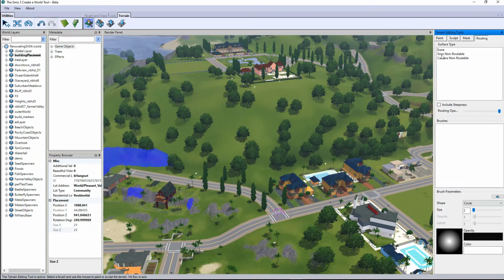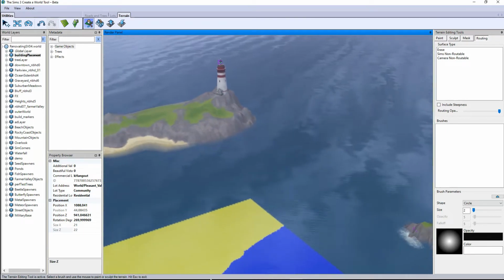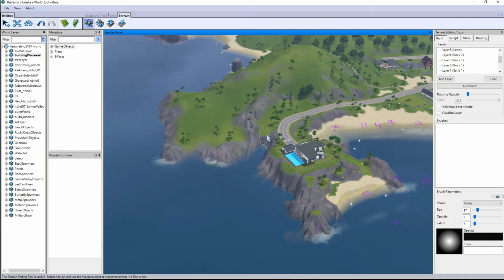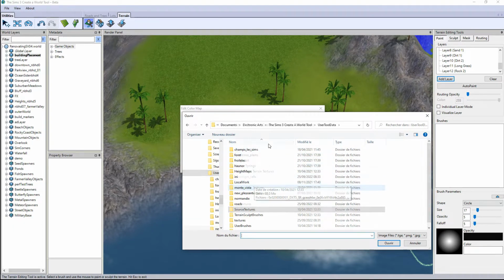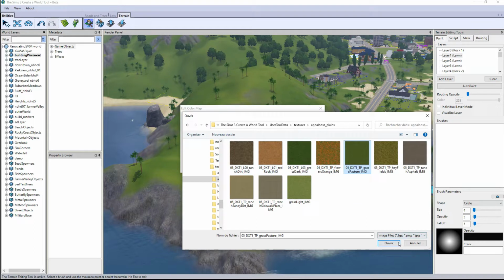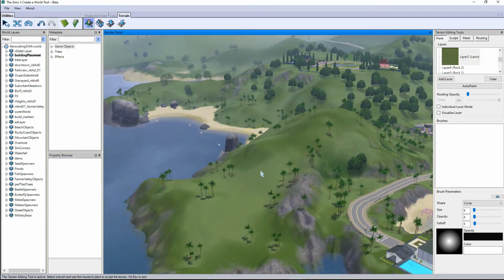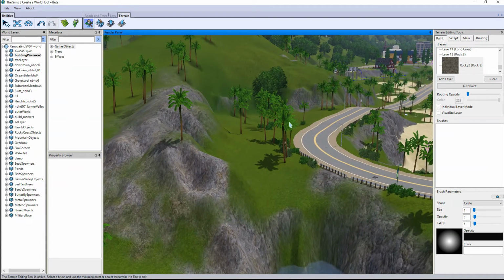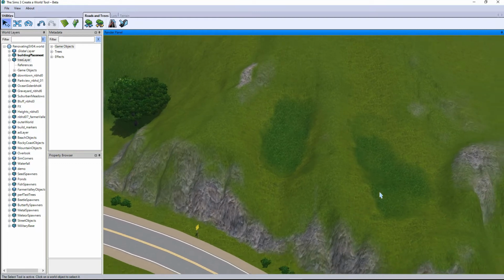SIMS 3 // SUNSET VALLEY in CAW #2 - Routing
Altering somewhat Sunset Valley in Create a World to have a second cc-free version of the town with the same lots.